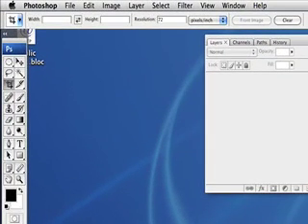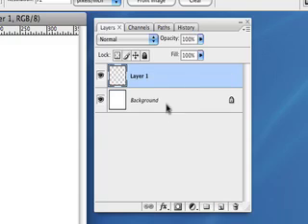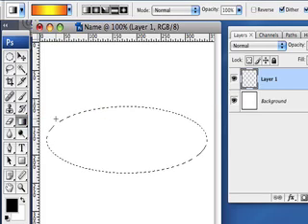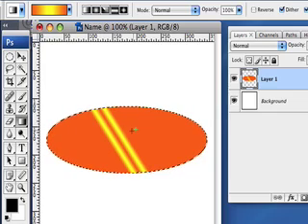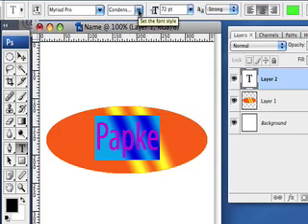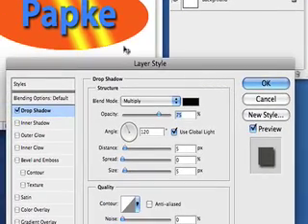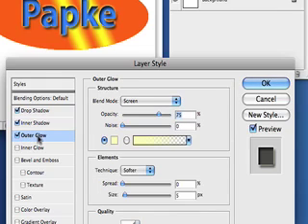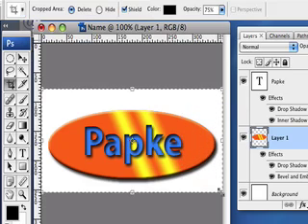Name in Photoshop - Papke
Fun little assignment to learn basic layers, gradients, and text tool.